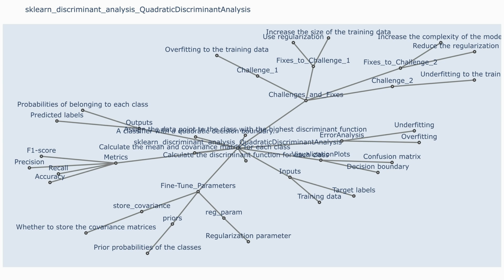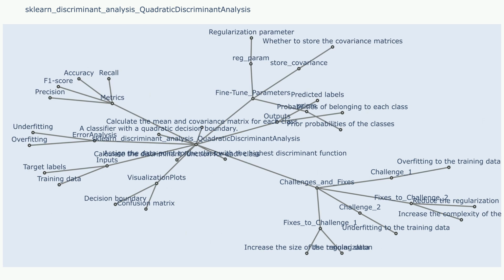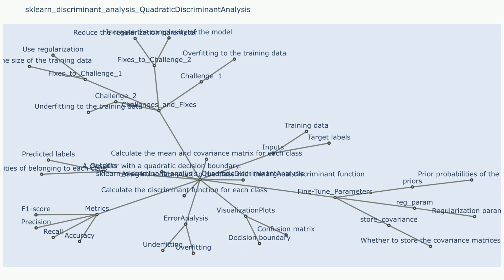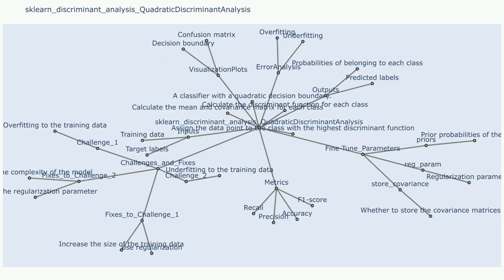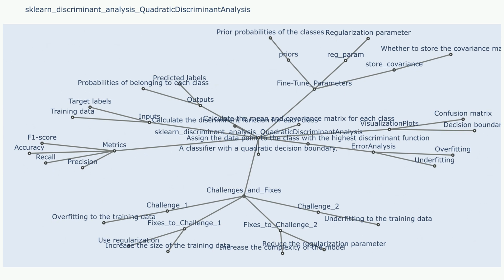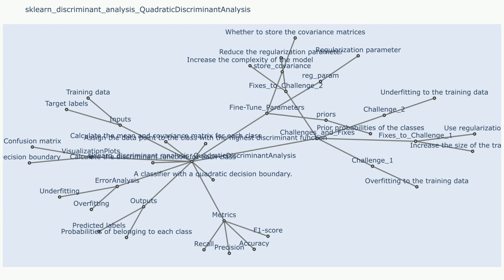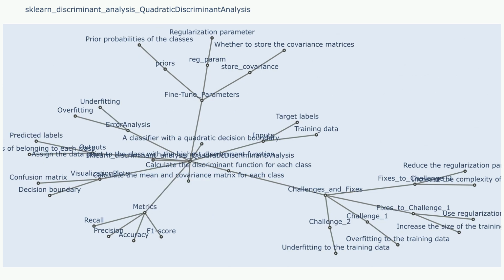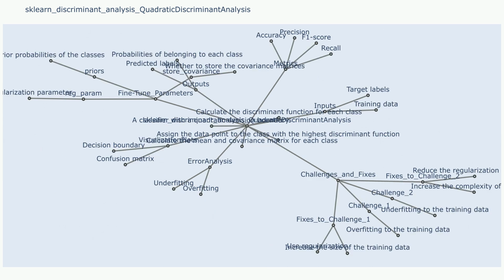138 143 sklearndiscriminantanalysisQuadraticDiscriminantAnalysis Description